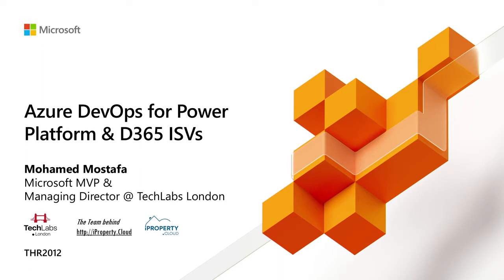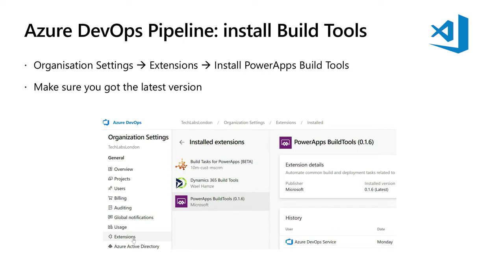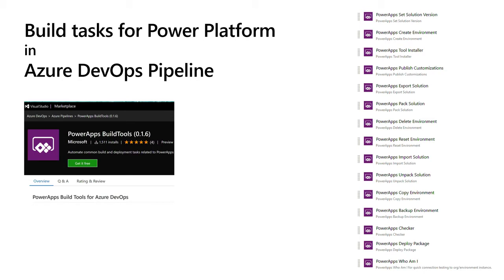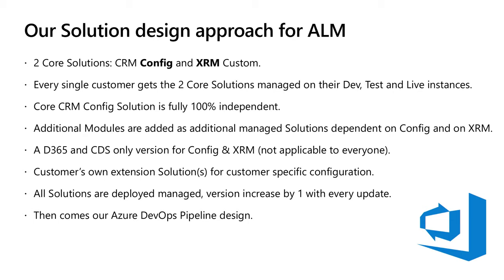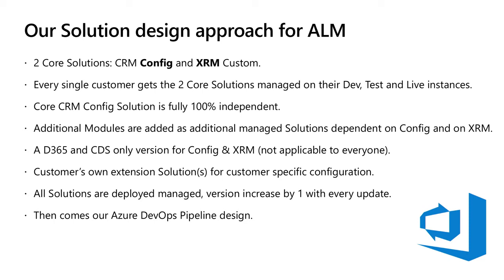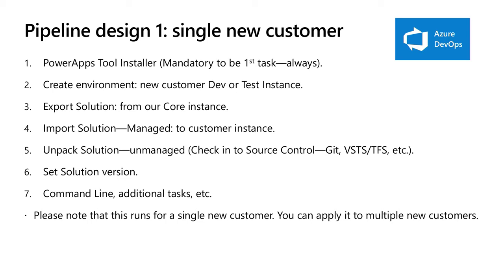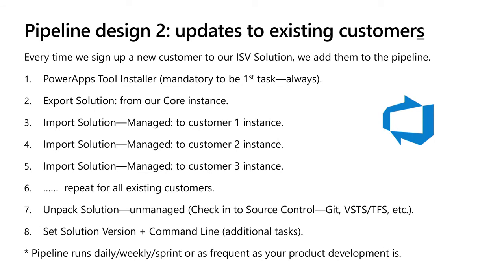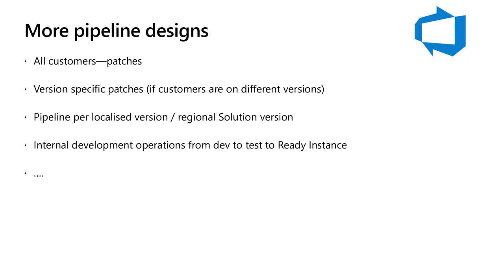Ignite Nov 2019: Microsoft Azure DevOps for Power Platform ISVs: Automate ISV solution deployments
Session at Microsoft ignite November 2019 Orlando, Florida.
Speaker: Mohamed Mostafa - Microsoft MVP & Director @ TechLabs London the Team behind iProperty Cloud

Microsoft Azure DevOps for Power Platform ISVs: Automate ISV solution deployments and release regular upgrades and patches to all customers concurrently.

The widely anticipated Azure DevOps Power Apps build tools are here. If you are a Microsoft ISV partner, the ability to automate the deployment of regular updates and patches to all your customers concurrently must sound like a dream! Now this dream is becoming a reality for Microsoft ISVs with Power Apps Build Tools for Azure DevOps.

As a Microsoft Power Platform or Microsoft Dynamics 365 professional, you must have considered, even if not actually implemented, DevOps in every project you worked on, ISV solution or otherwise. Join our Microsoft MVP, Mohamed Mostafa, to learn how to build fully automated concurrent deployments of your ISV solution to all your customers directly onto their environments using Azure DevOps Pipeline.